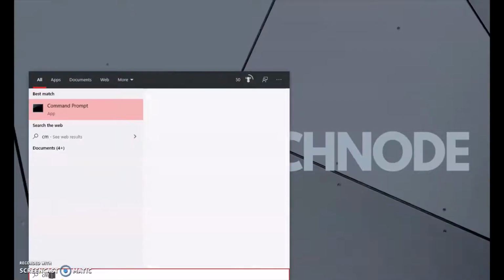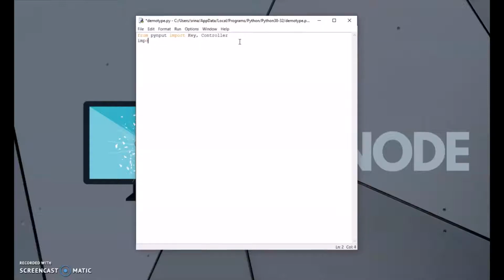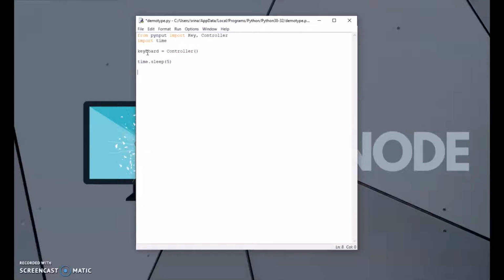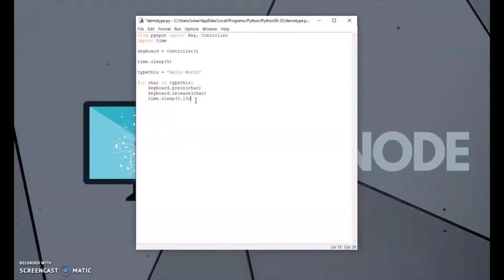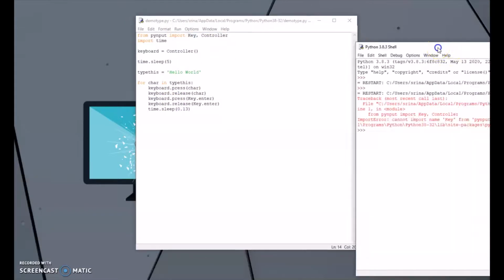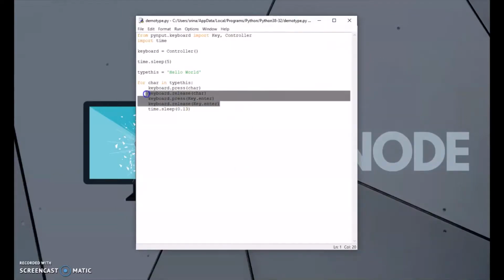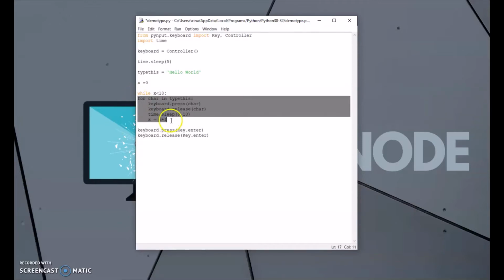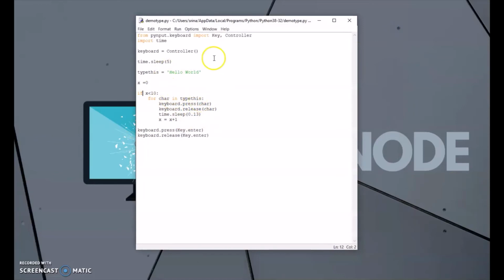Creating A Python Typing Bot | Codenado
Learn how to create a Python auto typing bot with no hands on the keyboard! If you enjoyed this video, liking the video would be great!

Song:  Pixelated- Windows Movie Maker